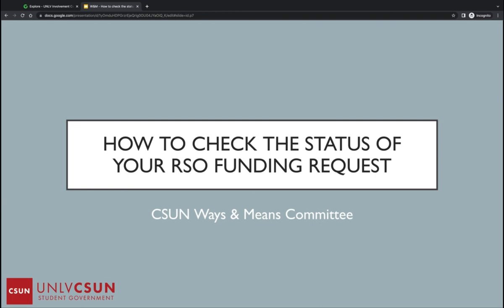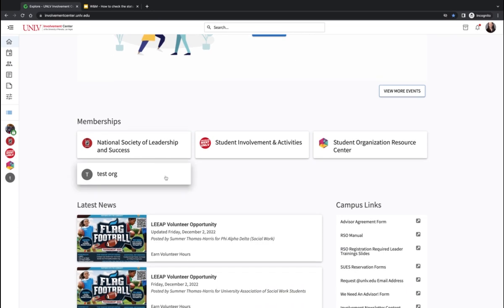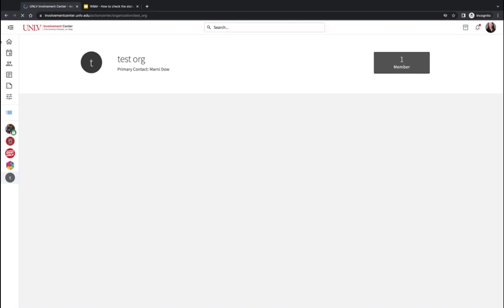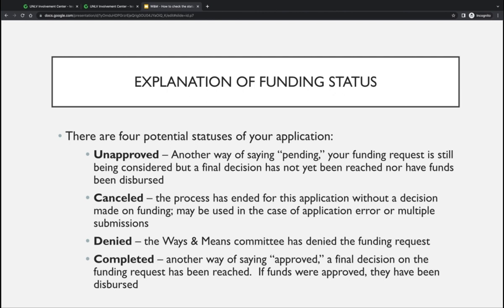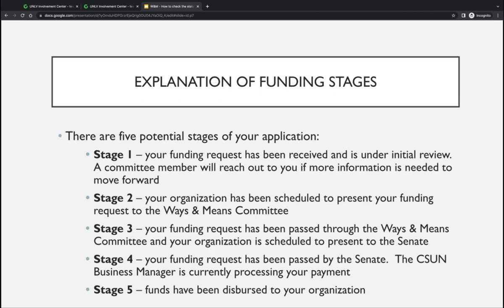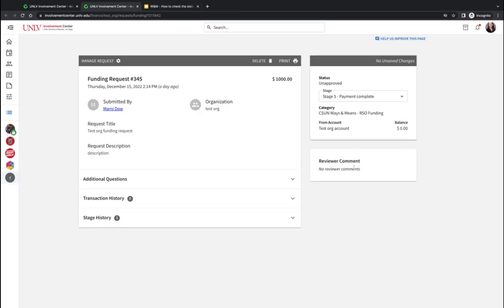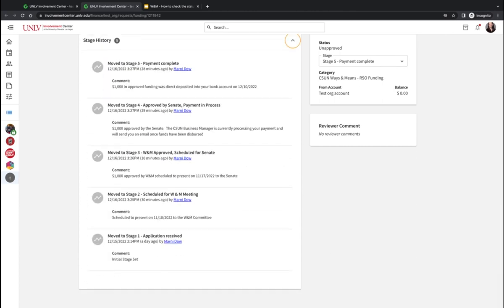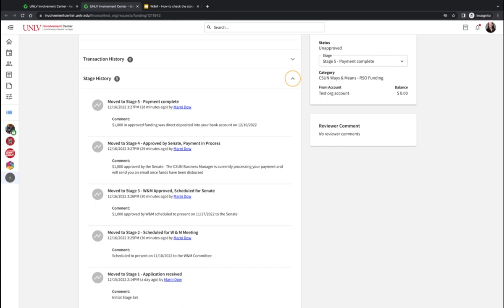UNLV - How to Check the Status of Your RSO's CSUN Funding Request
UNLV CSUN Student Government provides supplemental funding to Registered Student Organizations (RSOs) through its Ways & Means committee.  Funding applications are managed through the Involvement Center, our online portal for RSOs at UNLV.  This webinar will provide a step-by-step tutorial on how to check the status of your organization's funding request.  Still have questions?